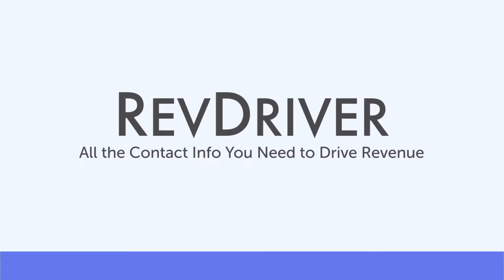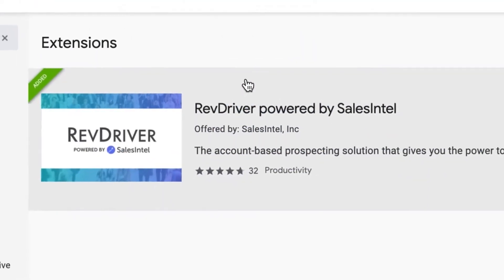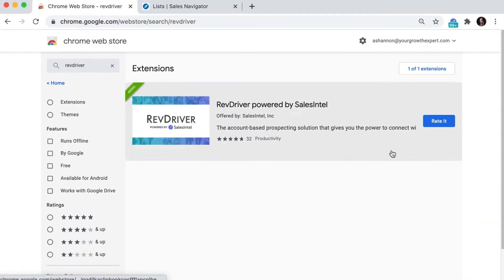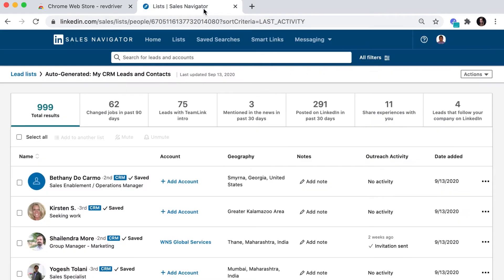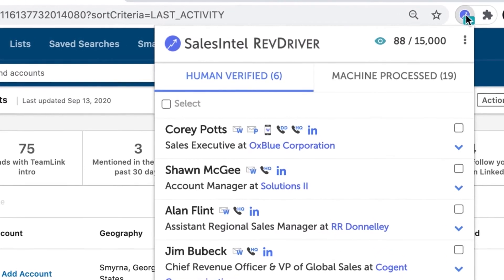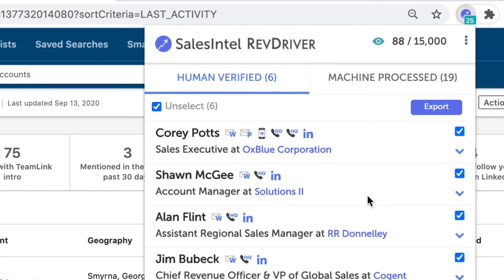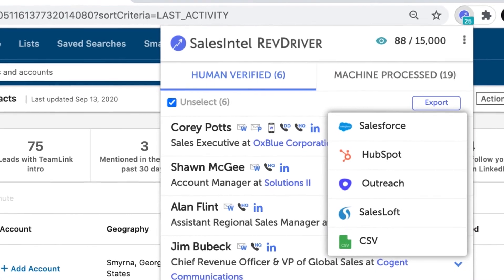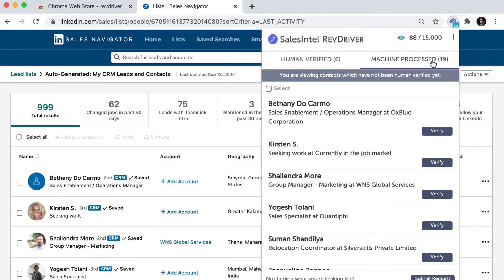Get Direct Dials and Emails with RevDriver! Free Chrome Extension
RevDriver’s data is sourced from SalesIntel’s 95% accurate, human-verified contacts. And, in case you didn’t know, it’s 100% free to reveal contacts with our extension! No subscription required.

If you haven’t already you can download the RevDriver Chrome extension